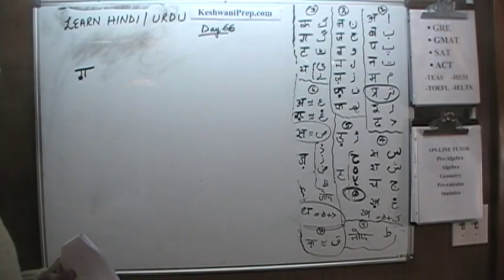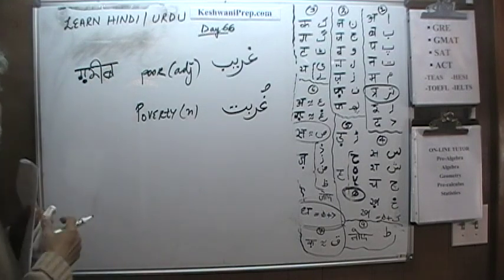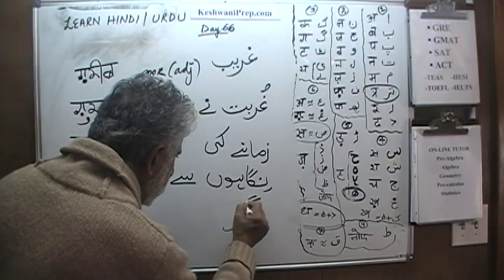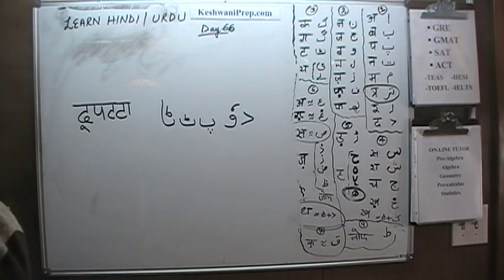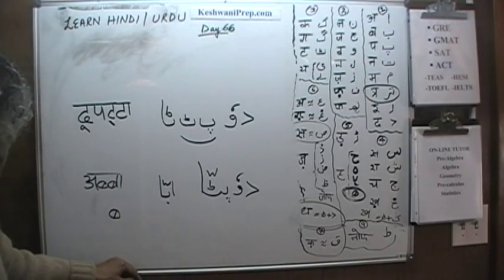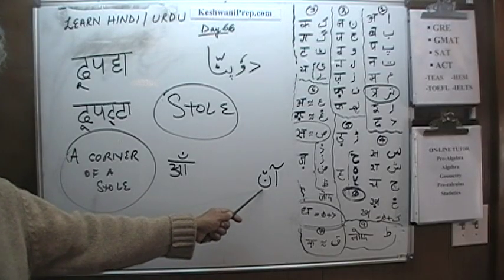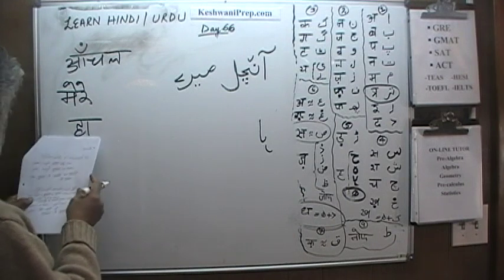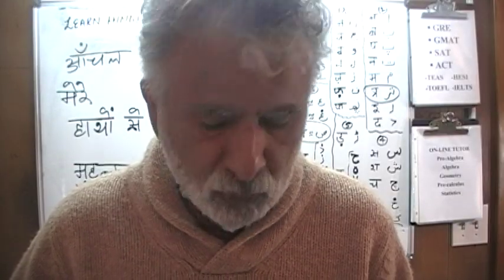66- Learn Hindi / Urdu - ek husn ki devi se mujhe pyar hua tha - Part 9/12 - KeshwaniPrep.com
Let's Learn Hindi / Urdu - Day 66 - ek husn ki devi se mujhe pyar hua tha - Part 9/12